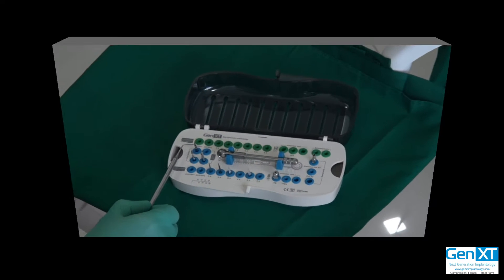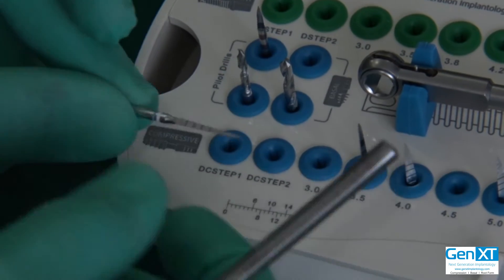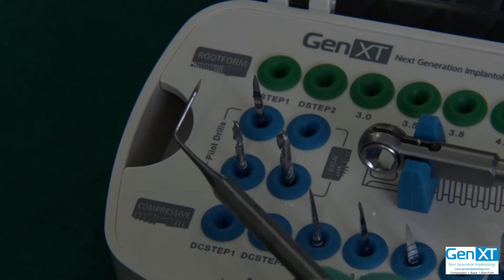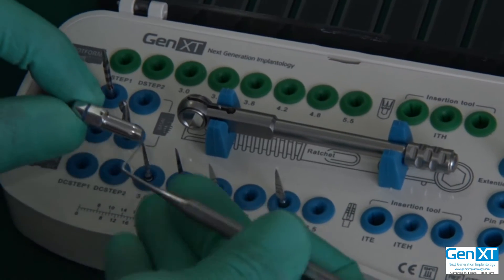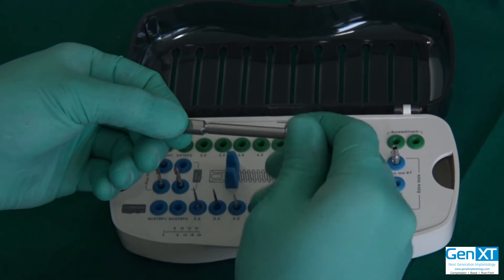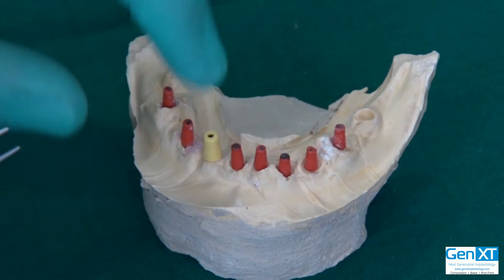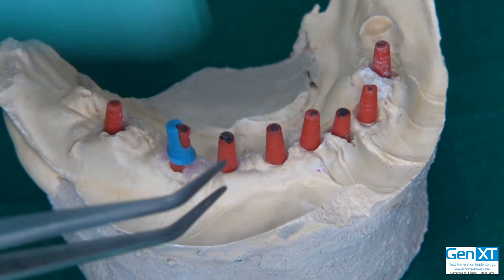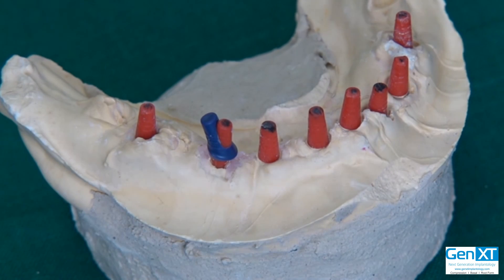GenXT Single Piece Implant Surgical kit and Prosthetic Components demostration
Explanation and Demonstration of the GenXT Surgical Kit for Single Piece Compression and Basal Dental Implants.
Drilling protocol for GenXT Single Piece Basal and Copmression Dental Implants
Also shows the use of Angulation correction adapters for single piece dental implant abutments